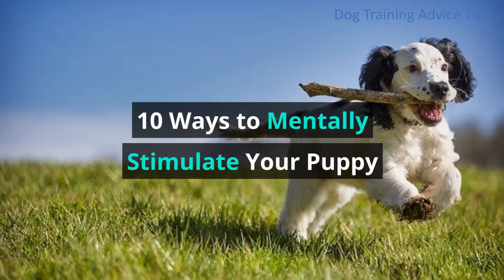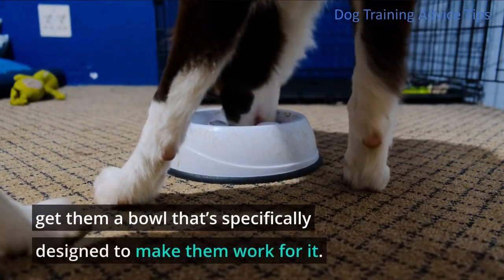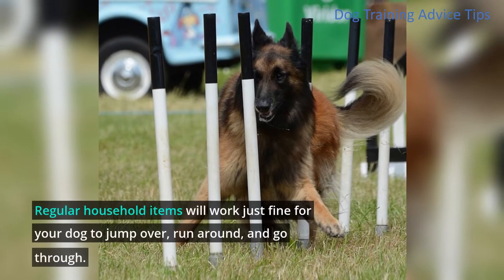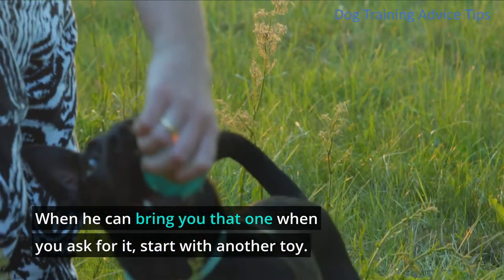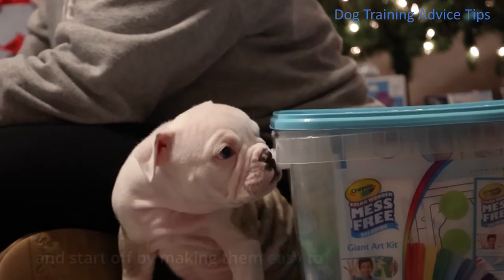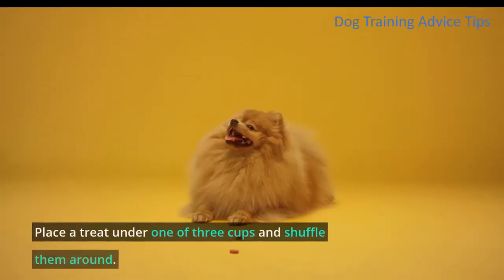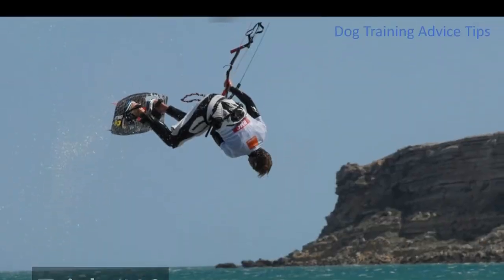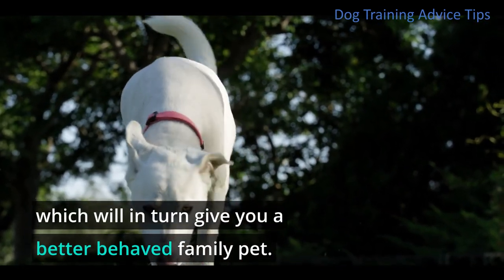10 Ways to Mentally Stimulate Your Puppy